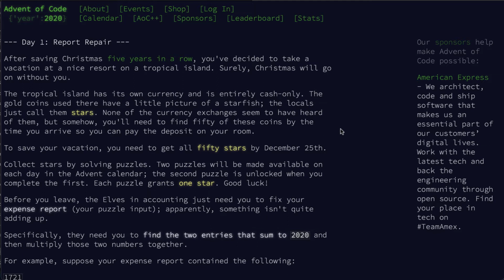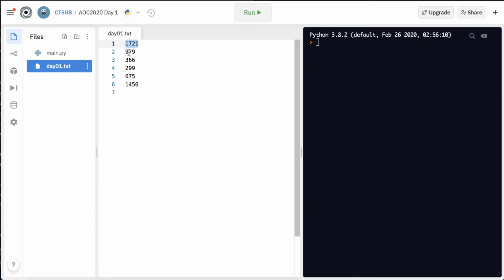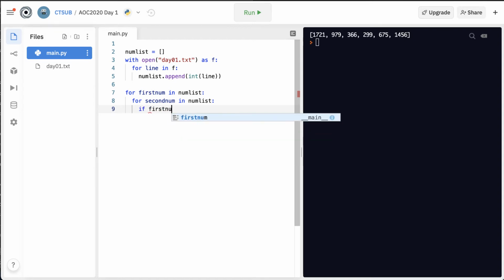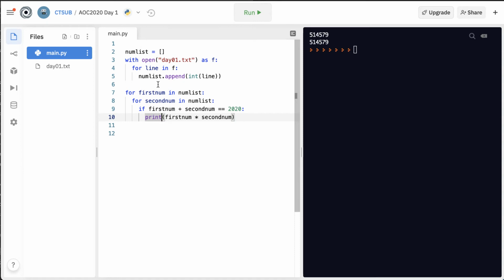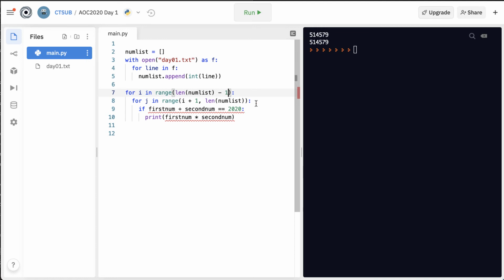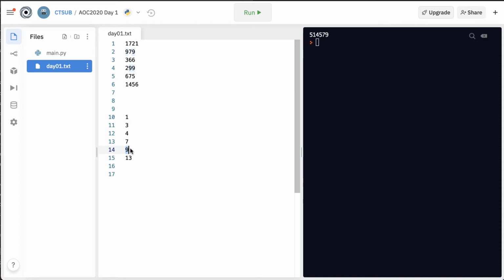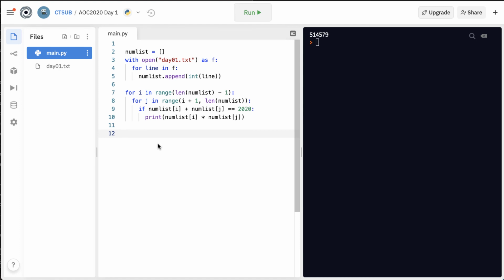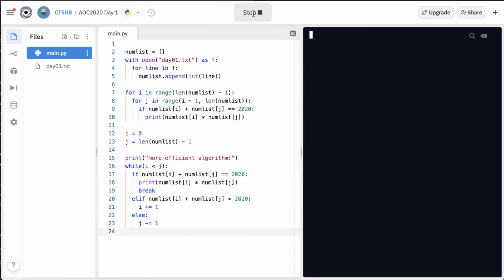2020 Advent of Code Day 1 Part 1 in Python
Two Python solutions to the Advent of Code 2020 Day 1 Part 1